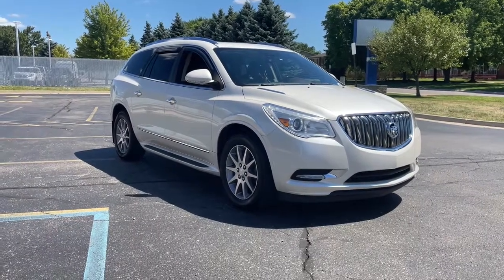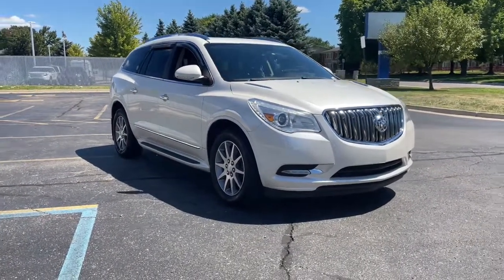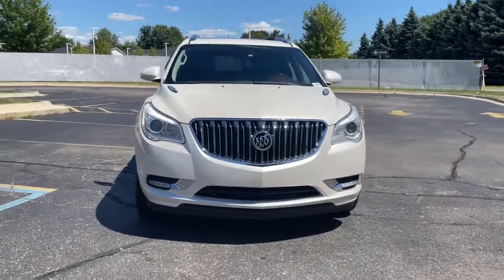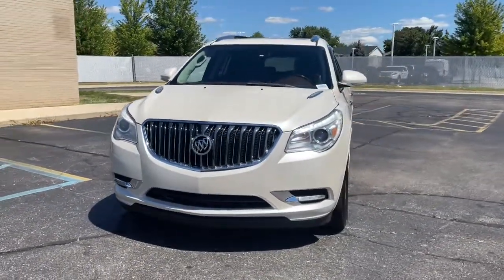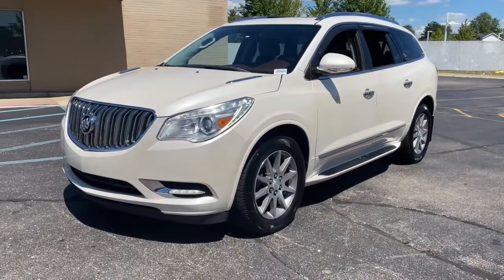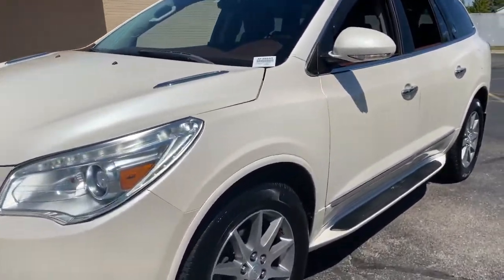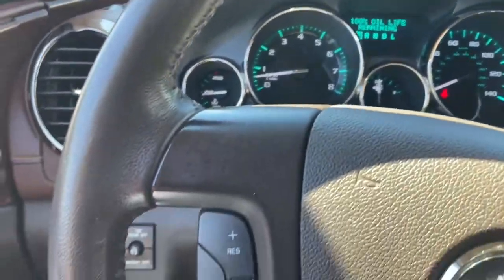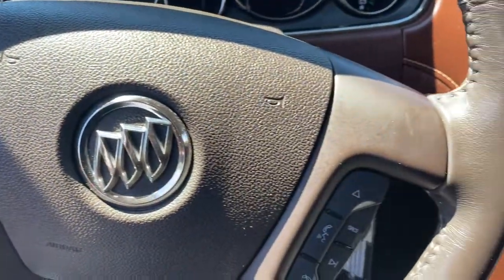2014 Buick Enclave Sterling Heights, Warren, Utica, Troy, MI Romeo AP35524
WHITE DIAMOND TRICOAT Used 2014 Buick Enclave available in Sterling Heights, Michigan at Suburban Ford of Sterling Heights. Servicing the Sterling Heights, Warren, Utica, Romeo, Troy, MI area.

Heated Leather Seats 3rd Row Seat Sunroof Power Liftgate Quad Seats Alloy Wheels All Wheel Drive AUDIO SYSTEM COLOR TOUCH AM/FM/SIRIU... TRANSMISSION 6- SPEED AUTOMATIC ELE... ENGINE 3.6L VARIABLE VALVE TIMING V6... KEY FEATURES INCLUDE: Leather Seats Third Row Seat All Wheel Drive Quad Bucket Seats Power Liftgate. Buick Leather with WHITE DIAMOND TRICOAT exterior and COCOA interior features a V6 Cylinder Engine with 288 HP at 6300 RPM*. OPTION PACKAGES: SUNROOF POWER tilt-sliding with additional skylight fixed glass aft of the sliding glass and sunshade ENGINE 3.6L VARIABLE VALVE TIMING V6 WITH SIDI (SPARK IGNITION DIRECT INJECTION) DOHC (288 hp [214.7 kW] @ 6300 rpm 270 lb-ft of torque [364.5 N-m] @ 3400 rpm) (STD) TRANSMISSION 6- SPEED AUTOMATIC ELECTRONICALLY CONTROLLED WITH OVERDRIVE (STD) AUDIO SYSTEM COLOR TOUCH AM/FM/SIRIUSXM/HD RADIO WITH CD PLAYER INTELLILINK 6.5 diagonal touch-screen display USB port and auxiliary input jack (STD). EXPERTS ARE SAYING: Edmunds.com explains Smooth and quiet ride; luxurious cabin; generous cargo capacity; seating for up to eight; top safety scores.. Horsepower calculations based on trim engine configuration. Please confirm the accuracy of the included equipment by calling us prior to purchase.